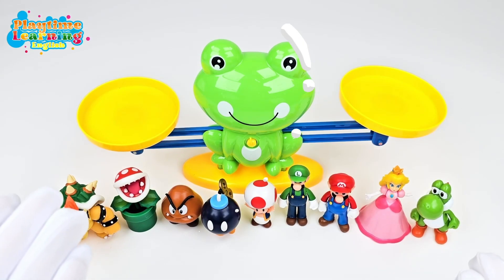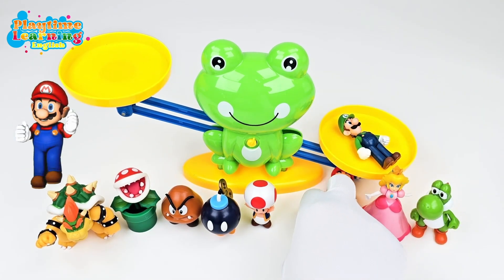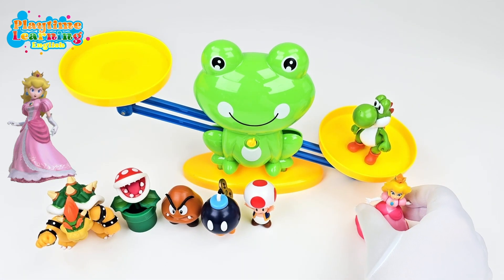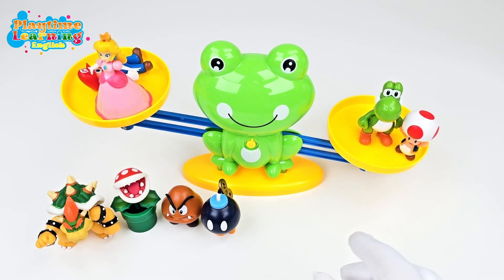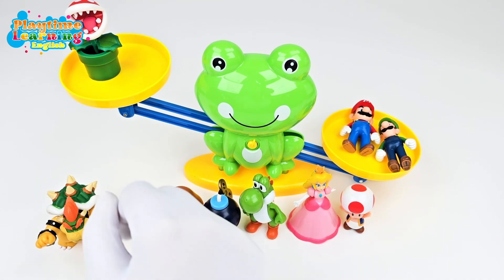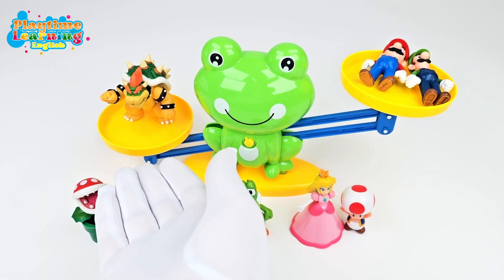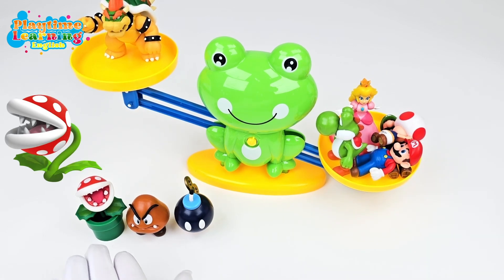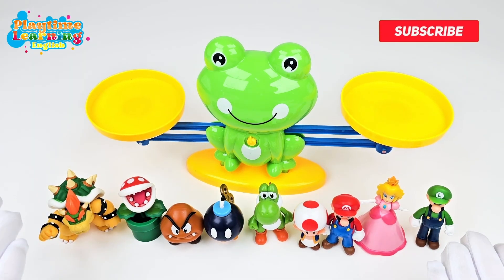Learn Heavy or Light with Mario! | Educational Kids and Toddler Learning Video | Balance Scale Toy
Welcome to Playtime Learning where we learn with fun! Join us for a fun and educational adventure in our "Heavy or Light Mario Edition" video! In this exciting episode, we'll use a balance scale to compare the weights of various Mario characters. Watch as we place beloved characters like Mario, Luigi, Princess Peach, and Bowser on the scale to see who is heavier and who is lighter.

This video is perfect for toddlers and young children who love Mario and are curious about the concept of weight. By using familiar characters, we make learning about heavy and light objects engaging and easy to understand. Your child will enjoy guessing which character is heavier and seeing the results on the balance scale.

Parents, this educational video is a fantastic way to introduce your child to basic physics concepts such as weight and balance. It's a fun and interactive way to develop their critical thinking and observational skills. The colorful Mario characters and clear demonstrations ensure that your child will stay entertained while learning important concepts.

Let's explore the world of weights together with our favorite Mario characters and make learning a delightful experience.

Don't miss our other videos! Watch them from below and enjoy more learning educational content!